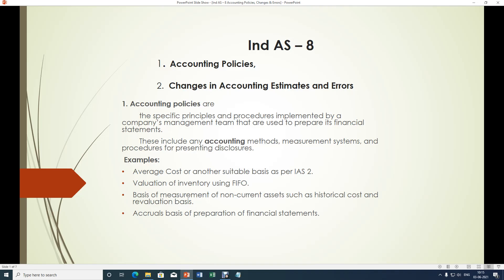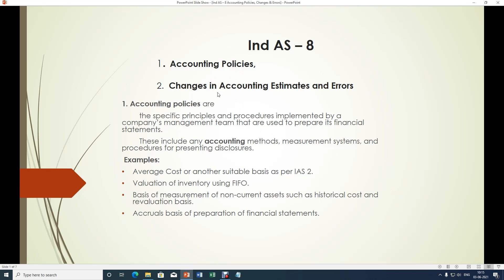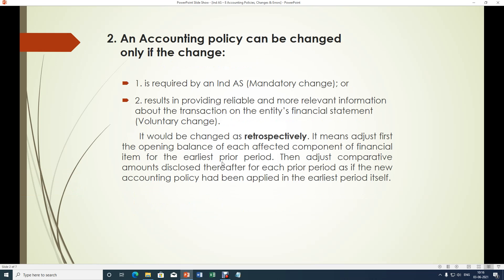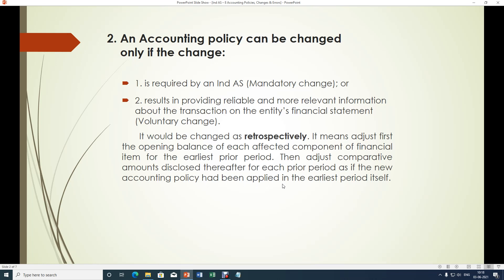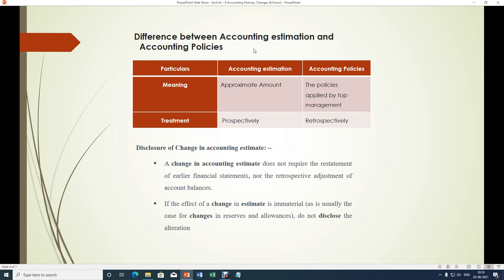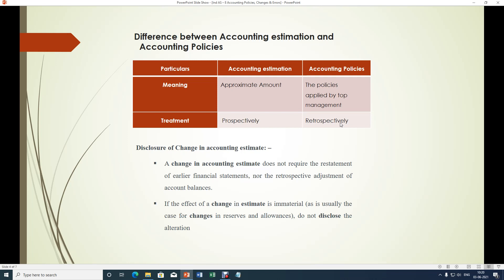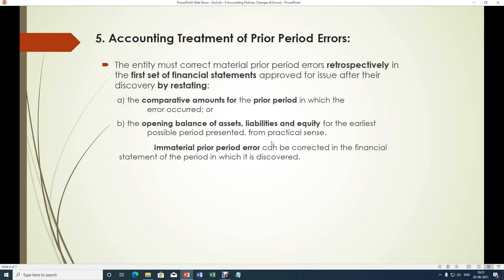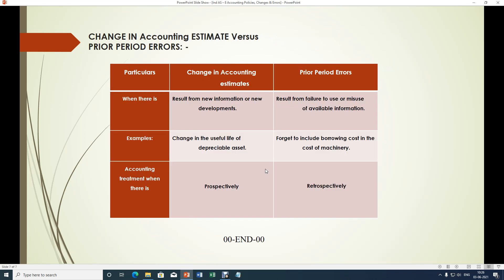Video 21: Indian Accounting Standard 8(Ind AS 8)- Accounting Policies, Changes in Estimates & Errors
This video IND AS 8 - Accounting Policies, and Changes in Accounting Estimates and Errors relates to the subject INDIAN ACCOUNTING STANDARD.

This video is the 21st in the series.
This video, I believe, is useful to 4th-semester M.Com Students.